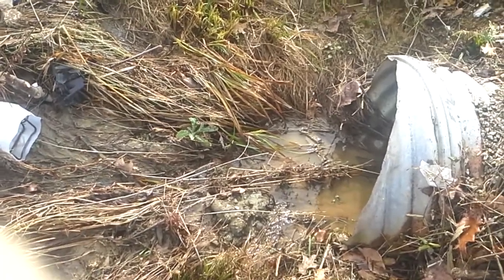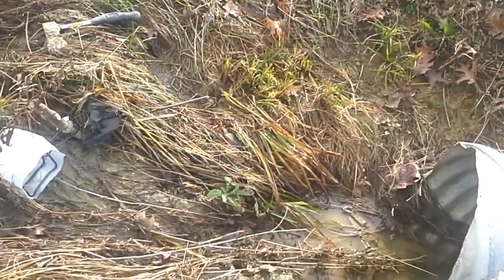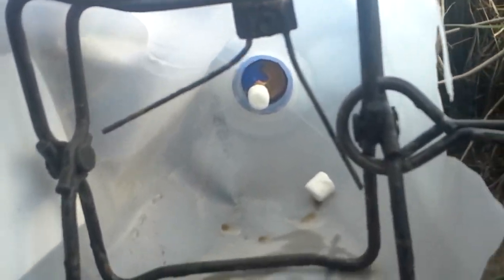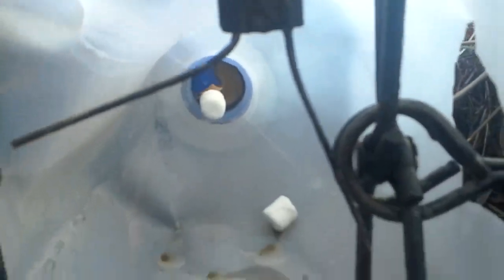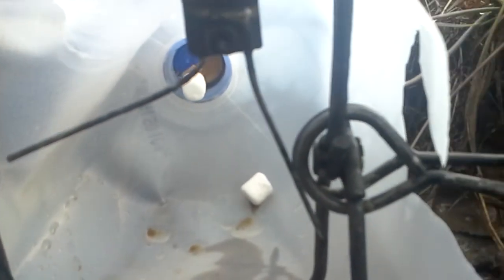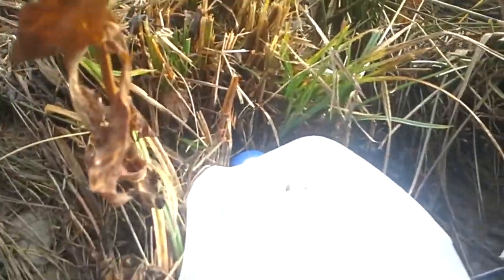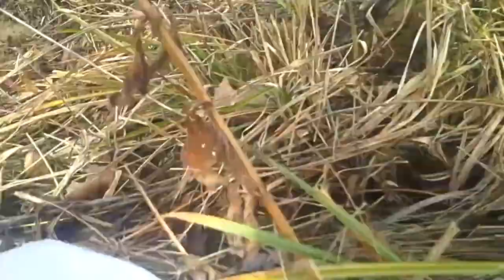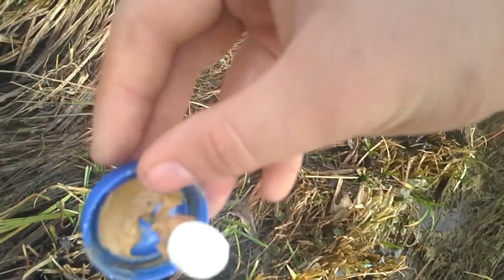Milk jug conibear set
I also forgot to say that if you can't have a conibear on land you can put a foothold in front of the jug